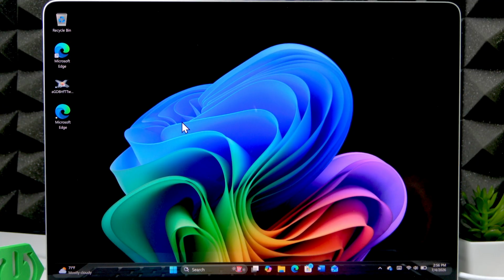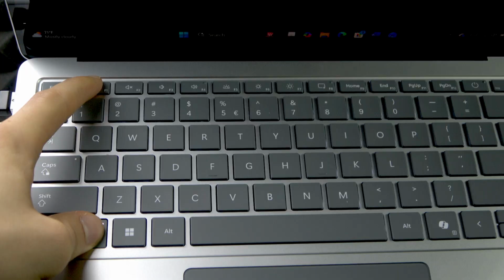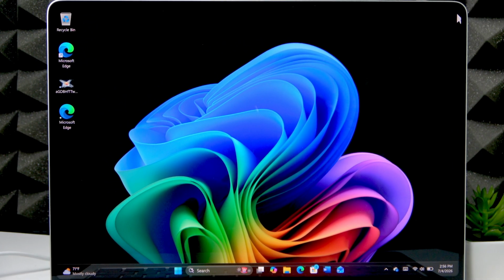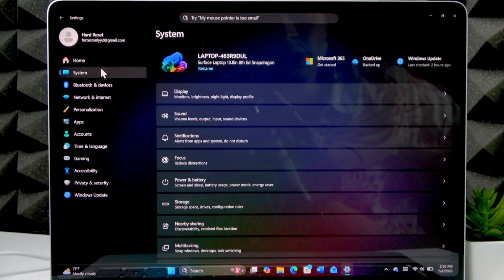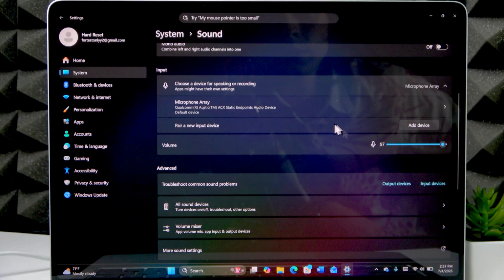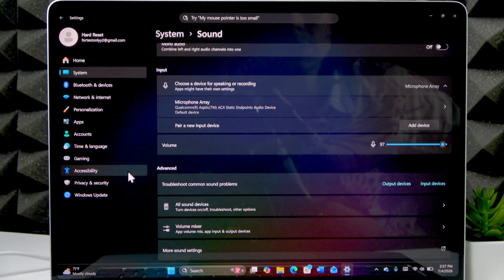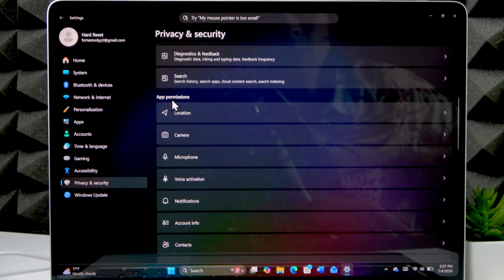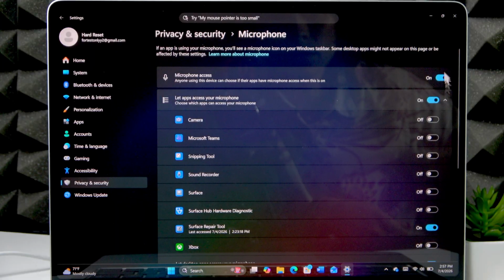MICROSOFT Surface Laptop 8 – How to Mute Microphone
This video shows simple and reliable ways to mute or unmute the microphone on the MICROSOFT Surface Laptop 8. You will learn three practical methods: use the keyboard shortcut (hold FN + press F1) for app-supported mute, mute the mic completely from Settings → System → Sound → Input, and block or allow microphone access per app via Privacy & security → Microphone. Each method is explained step-by-step so you can pick the fastest option for calls, meetings, or privacy control on your Surface Laptop 8.

How to mute microphone on MICROSOFT Surface Laptop 8?
How to disable microphone access on MICROSOFT Surface Laptop 8?
How to use Fn + F1 to mute the microphone on MICROSOFT Surface Laptop 8?

0:00 Welcome and overview
0:07 Use FN + F1 shortcut to mute/unmute (app-dependent)
0:30 Note about app support and when shortcut works
0:53 Mute completely via Settings → System → Sound → Input
1:09 Restrict microphone per app in Privacy & security → Microphone
1:34 Wrap up and tips